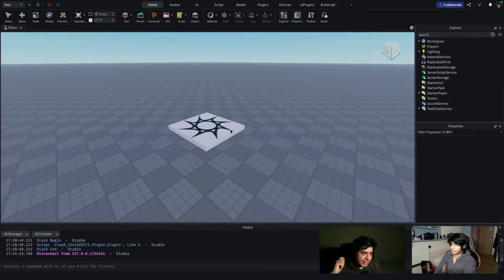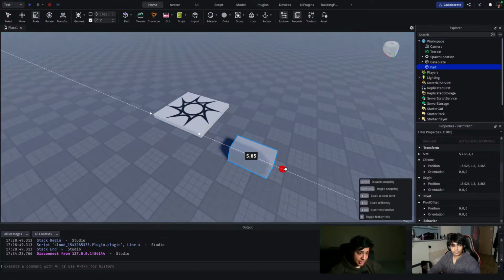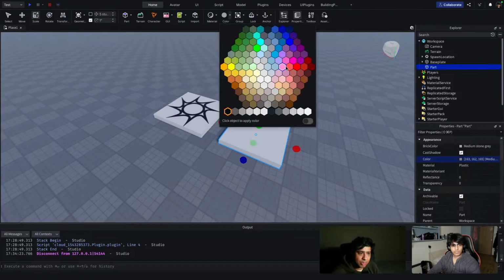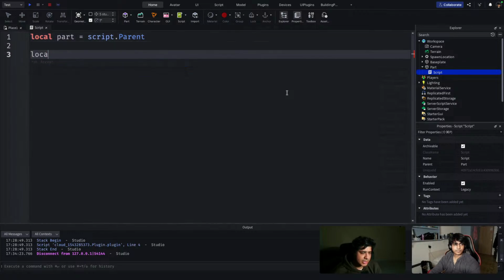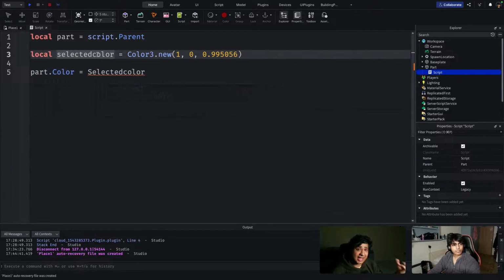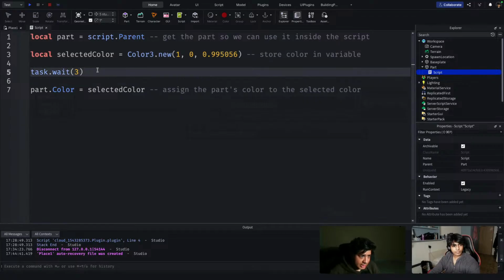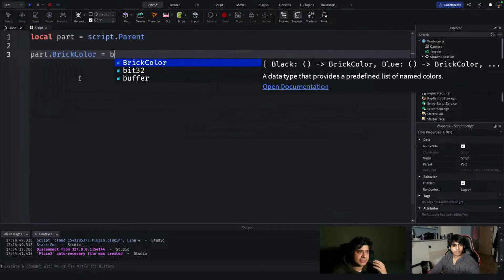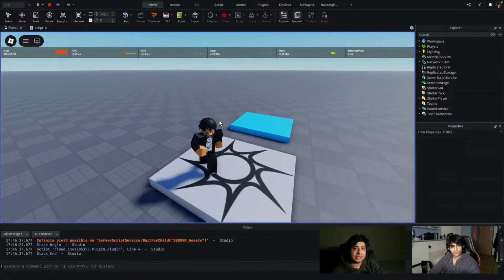Roblox Studio Masterclass #1